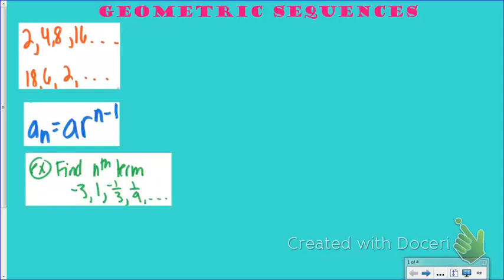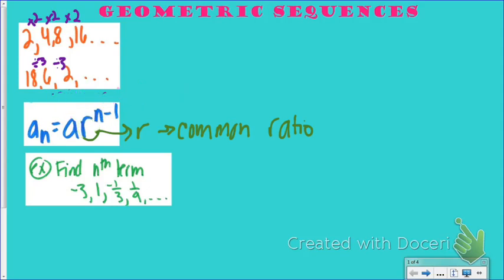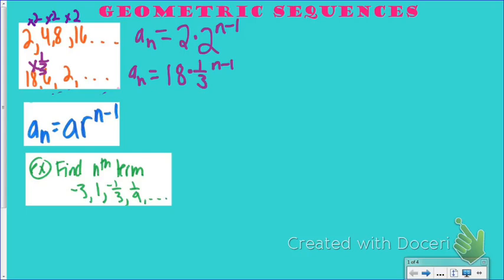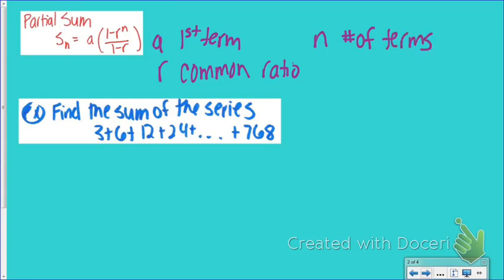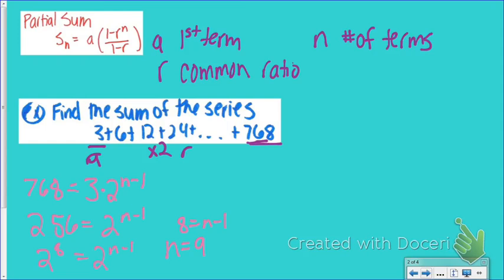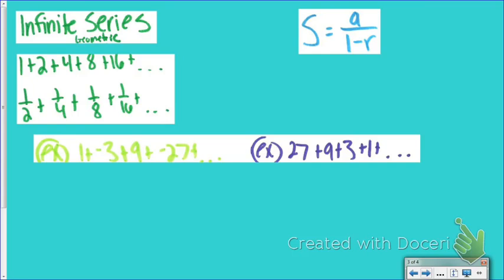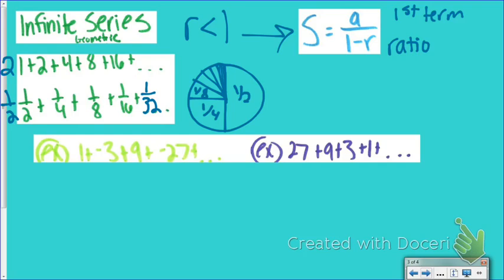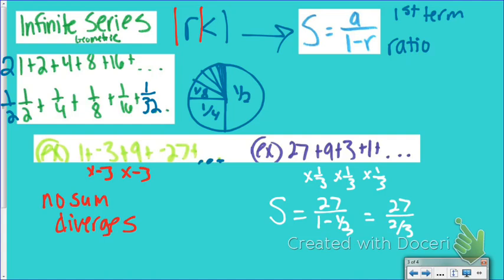11.3 Geometric Sequence